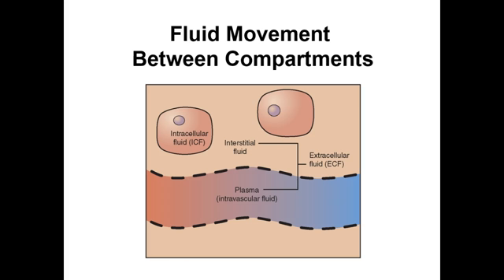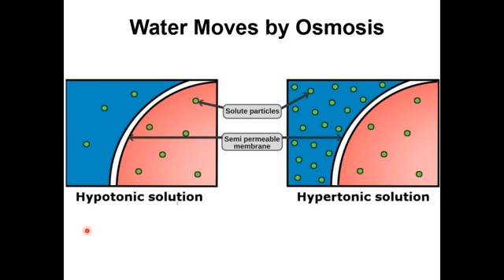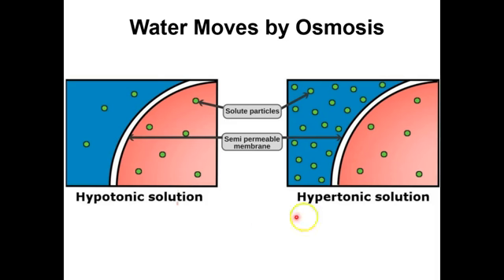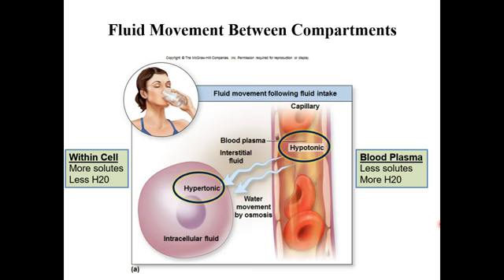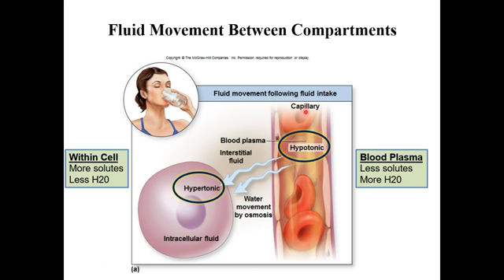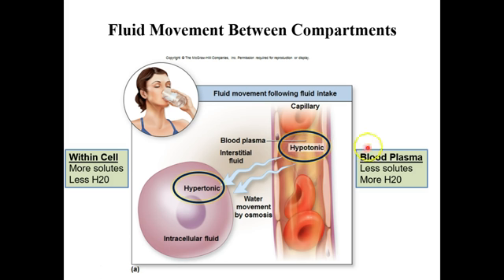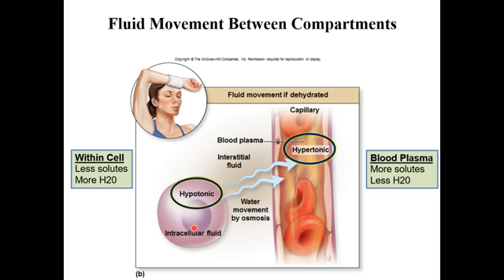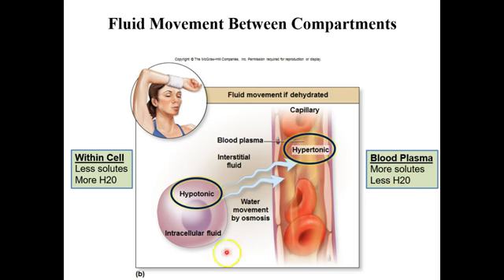BIO 211 Chapter 25 Lecture Fluid Balance (Fluid Movement) Part 2